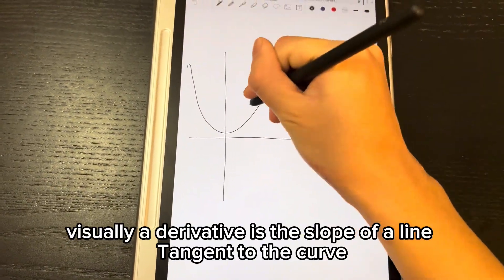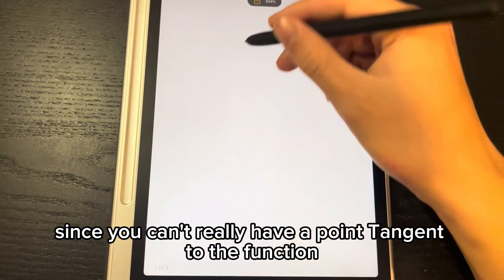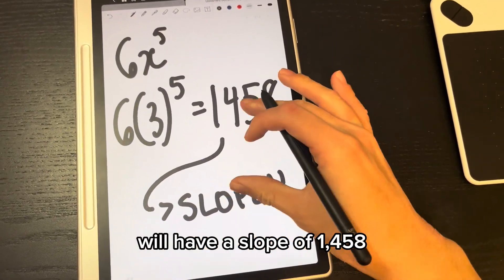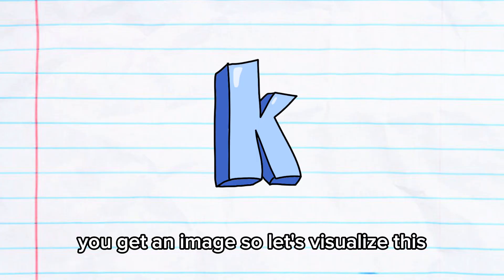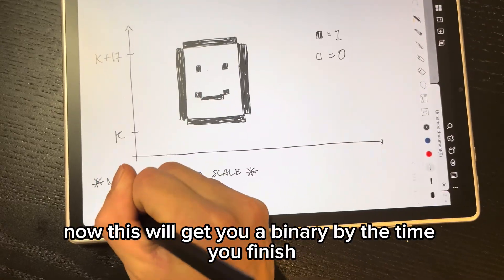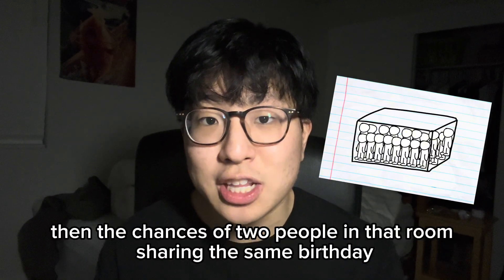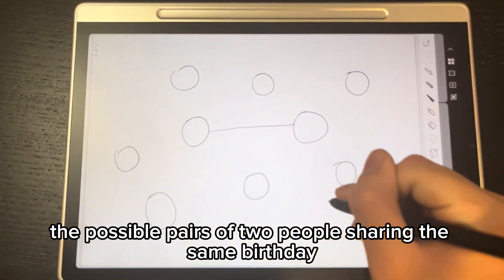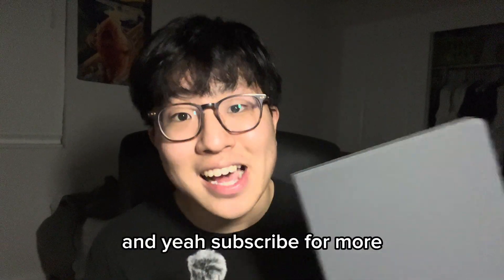3 MATH FACTS that make more sense when you draw them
Here’s 3 MATH FACTS that make more sense when you draw them!